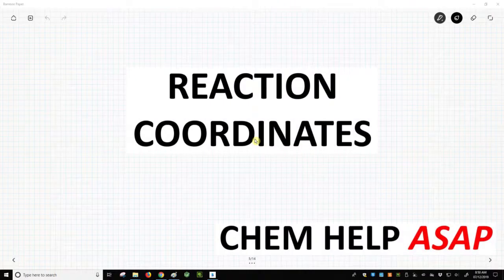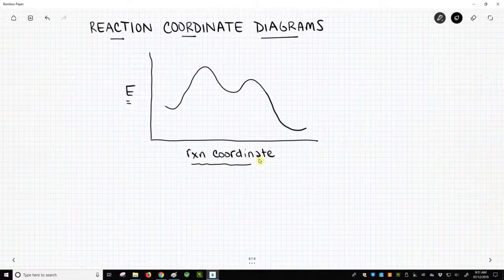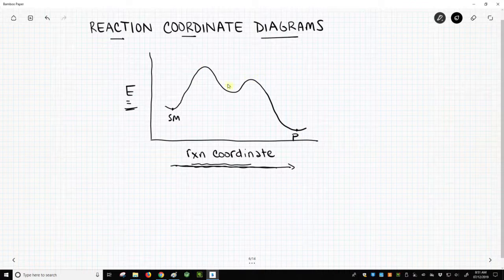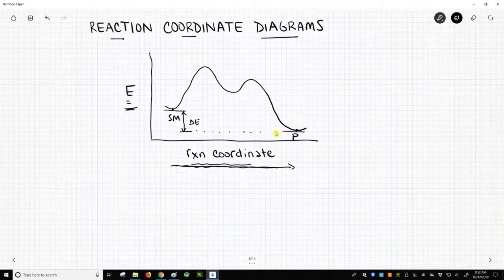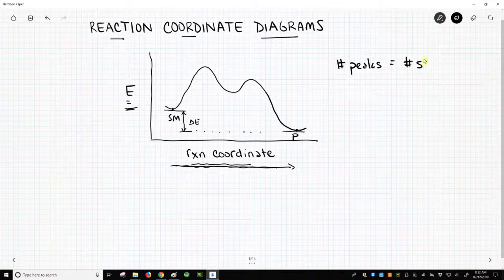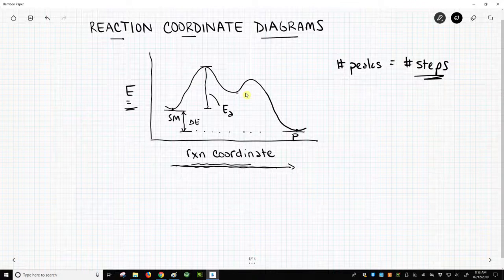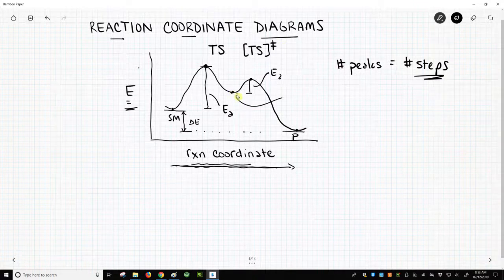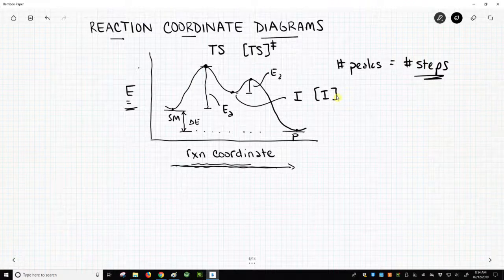reaction coordinate diagrams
Reaction coordinate diagrams trace the energy of a system (y-axis) during the progress of a reaction (x-axis).  The energy of the starting materials is shown on the left, and the products are on the right.  From a reaction coordinate, one can estimate the energy change for the overall reaction and the activation energy for each step of the process.  Peaks in the curve indicate steps in the reaction and correspond to the reaction's transition states.  Valleys in the curves are reaction intermediates.